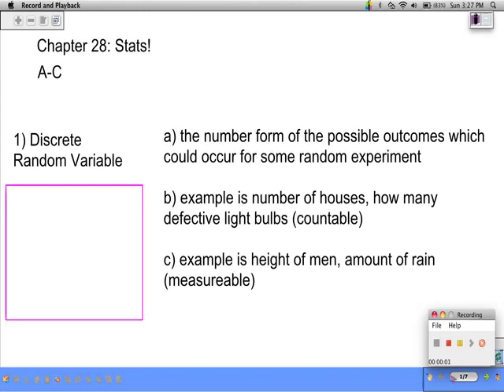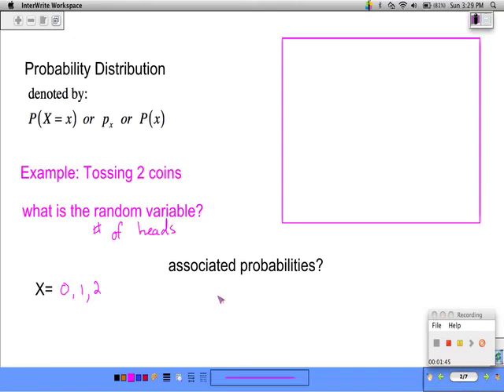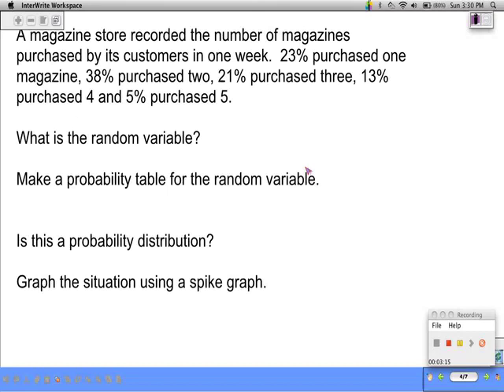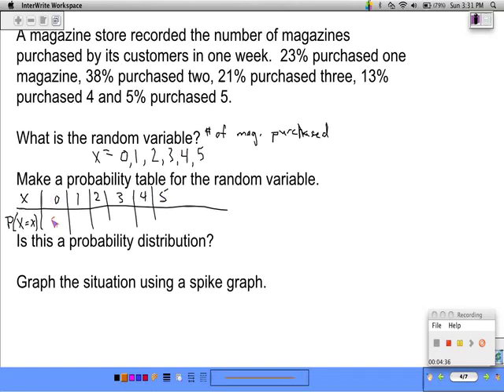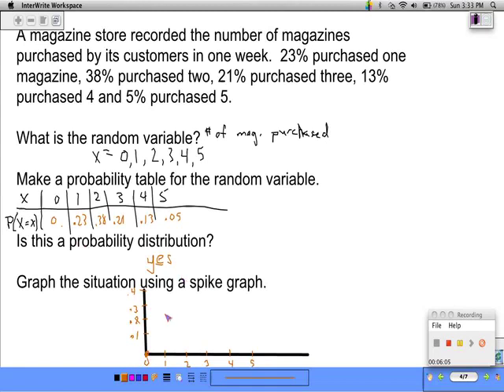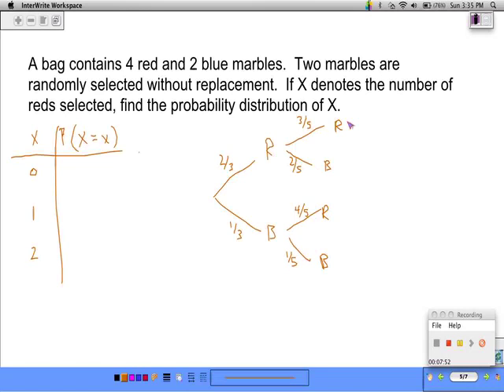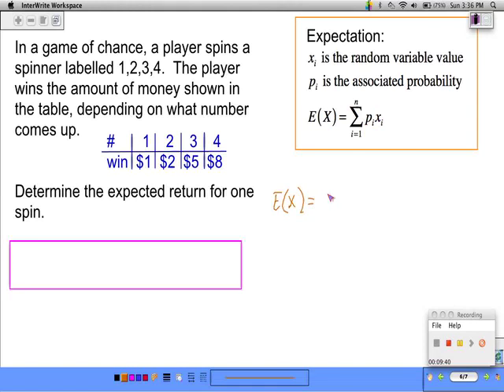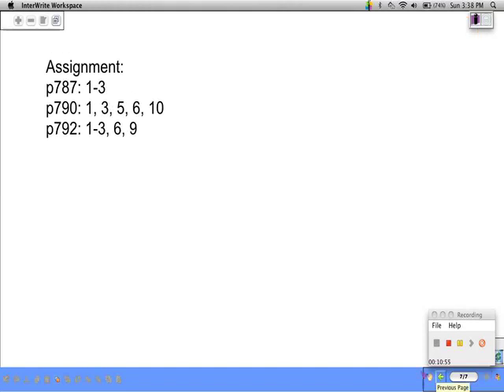Statistical Distributions 1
ch28 A-C

Included:
Expectation